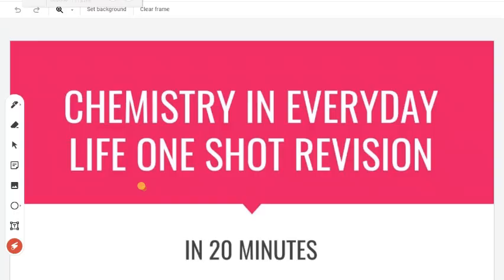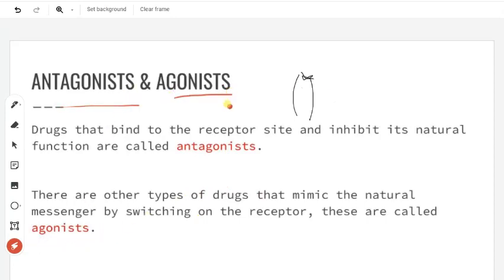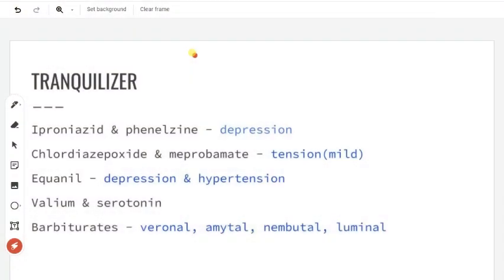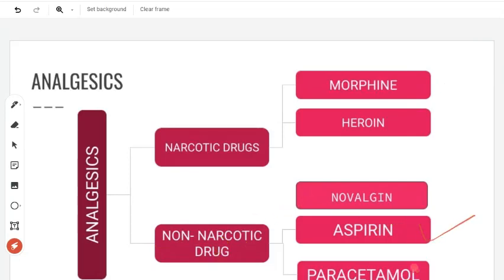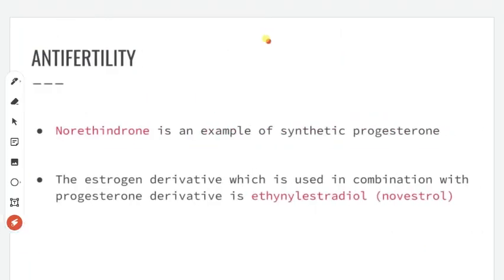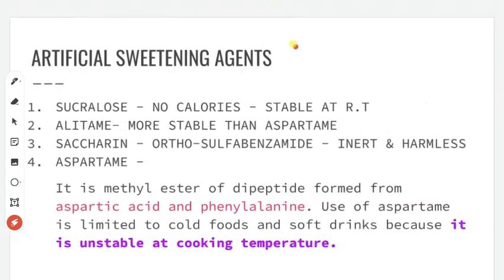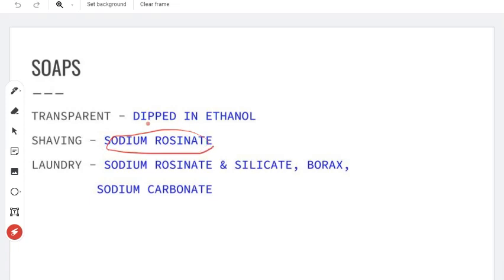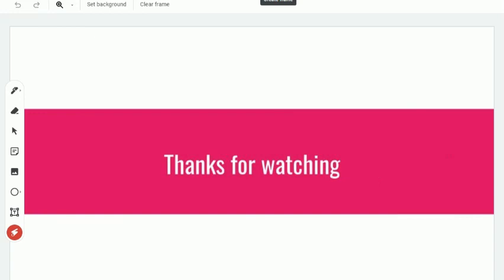Chemistry in everyday life in one shot | tamil | ncert based | in 20 minutes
In this video, i will teach Chemistry in everyday life chapter from class 12 chemistry in one shot for NEET exam within 20 minutes.